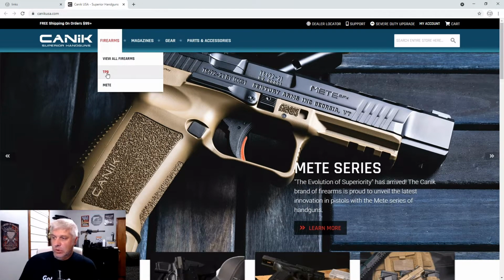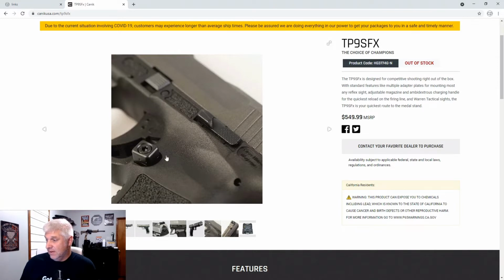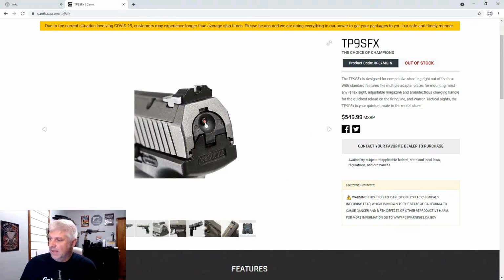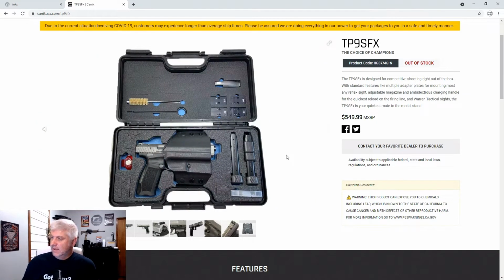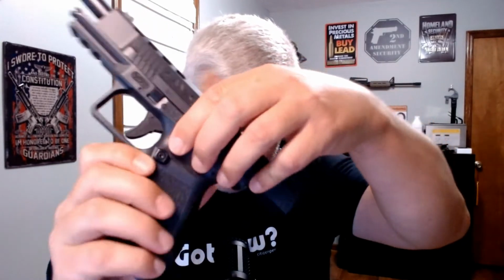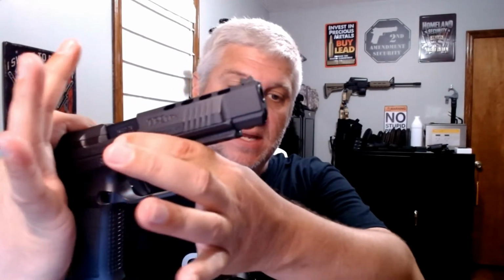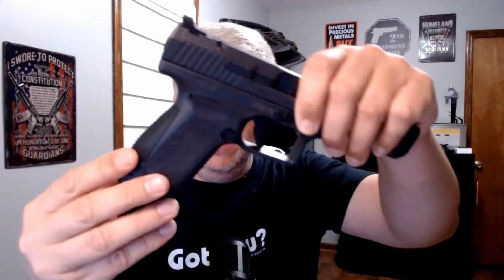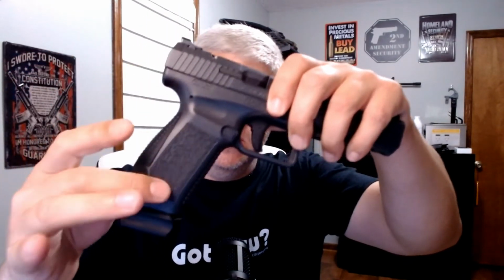Canik - TP9SFx - 9mm Pistol Review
In this video I review the TP9SFx 9mm pistol by Canik.  You'll see some range footage at the beginning and middle of the video, I'll discuss the features and specifications of this firearm, and close with my final opinions.